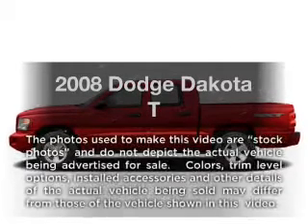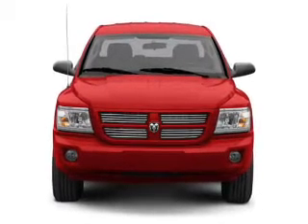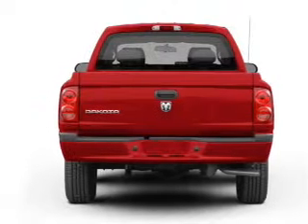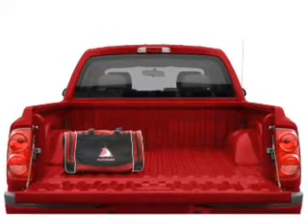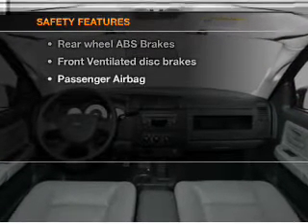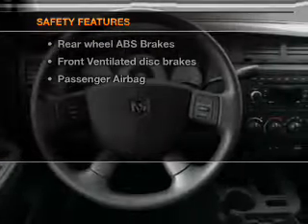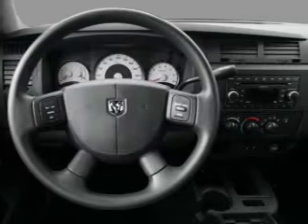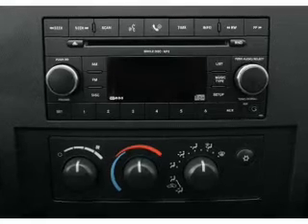2008 Dodge Dakota - Dallas TX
Year: 2008
Make: Dodge
Model: Dakota
Trim: T
Engine: 3.7 liter 6 cylinder 12 valve
Transmission:
Color: White
Mileage: 24178
Address:
11550 Lyndon B Johnson (635 E)